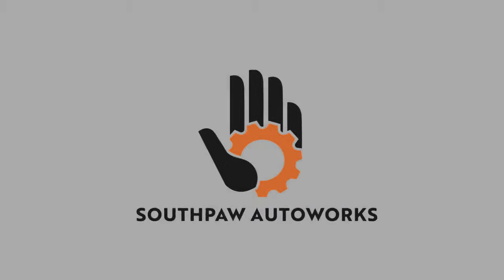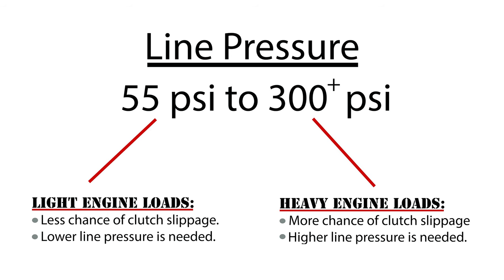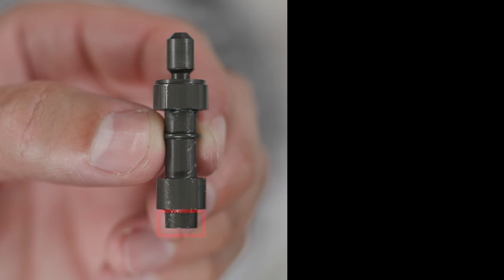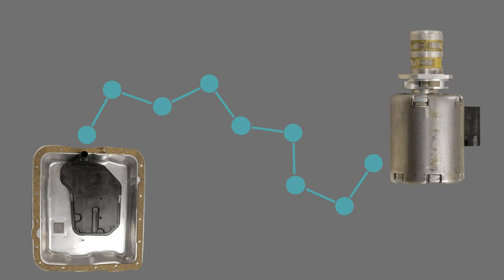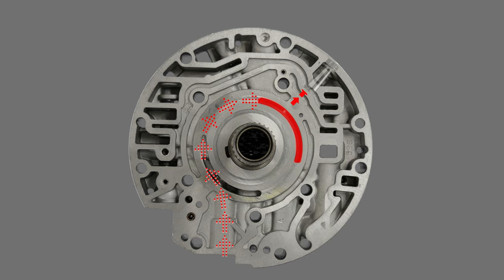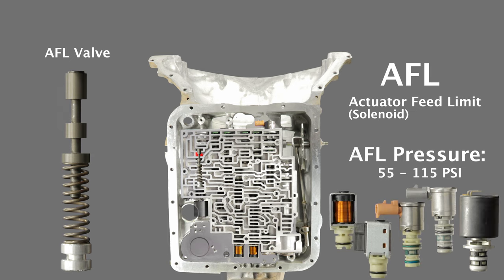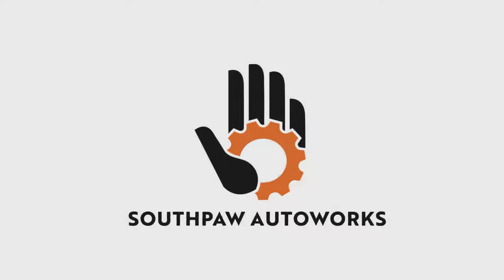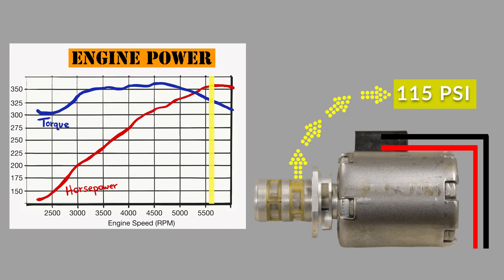4L60E: PR Valve (Part 3) Torque Signal Oil Pressure (4L60E Line Pressure)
Learn more about how the 4L60E Pressure Regulator Valve (aka PR Valve) works.  Learn how the 4L60E EPC Solenoid creates the Torque Signal oil pressure, and how this oil pressure effects the PR Valve, by supplying this oil to the Boost Valve and Sleeve.
When there are problems with this circuit, it leads to clutch failures.  Before we can address the problem areas, it's important to first understand the basics of how a healthy system works.  Buckle up!

RESOURCES:
      1)  4L60E Tools:  (Paid Links)
Electrical Harness Case Connector Tool
Torx Plus Bit/Socket
Teflon Seal Ring Installer (Sizing Tool Kit)
Shift Shaft Seal Puller/Installer
Universal Transmission Pump Puller
3-Ton Arbor Press (12 inch working height)
Pump Alignment Band
      2)  4L60E Parts:  (Paid Links)
Over-Sized Pressure Regulator Valve
0.500" Boost Valve
Bell Housing Bolts (Torx)
Pan Gasket (Fiber)
Filter: Shallow Pan Deep Pan
                  Output Shafts:
Heavy-Duty: 2WD 4WD
Standard-Duty: 2WD 4WD
Rebuild Kit: 93-03 04-Up
Molded Pistons
2-4 Band: Stock Hi-Perf
Sun Shell: Upgrade Heavy-Duty

      3)  Safety-Wear:  😷  (Paid Links)
A) Comfortable Safety Glasses
B) Work Boots
C) Nitrile Gloves
      4)  Tools:  🔧  (Paid Links)
Craftsman 230-Piece Tool Set
1/2 Impact Gun (Ingersoll Rand)
3/8 Impact Gun (Ingersoll Rand)
Air Compressor (60 Gallon)(Ingersoll Rand)
1/4 Air Hose (Flexzilla)
Pocket Screwdriver
Spring-Loaded Center Punch
Yellow Paint Pen
Brass Punch
Bench Vice (Craftsman)
      5)  Shop Supplies:  ✏️  (Paid Links)
Thread Locker: Medium Heavy